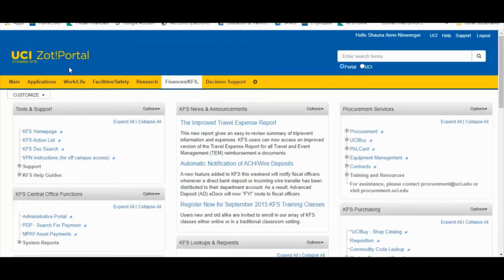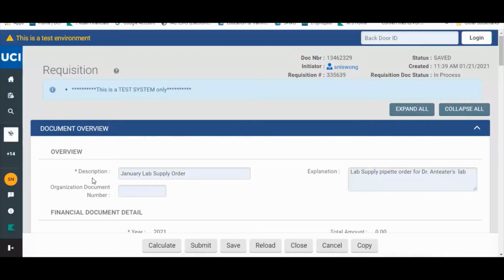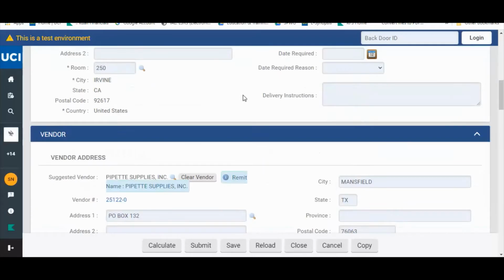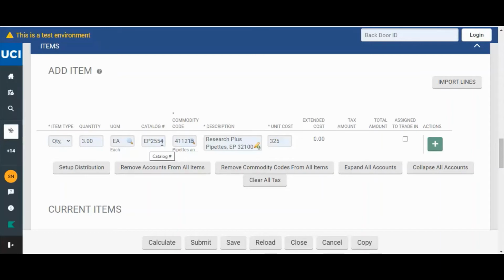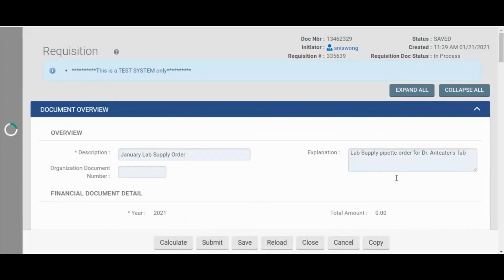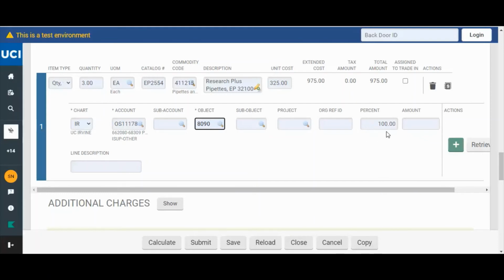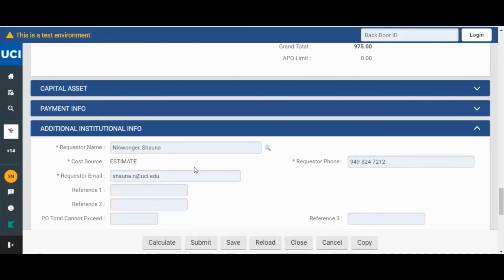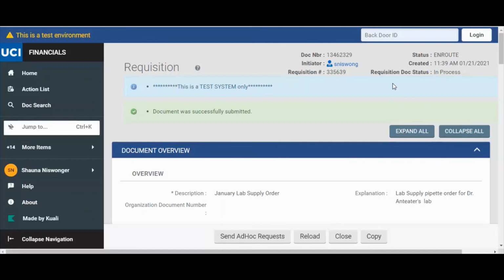Requisition Overview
Learn how to fill out a requisition at UCI.